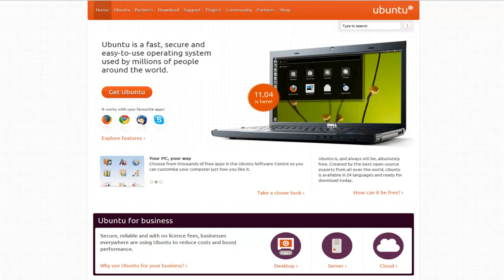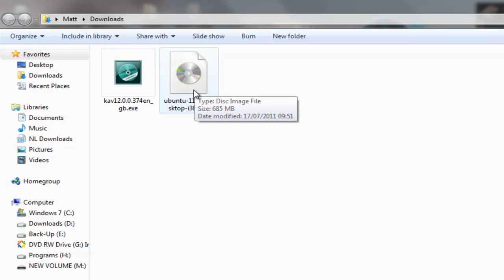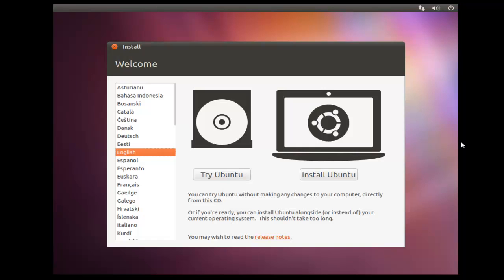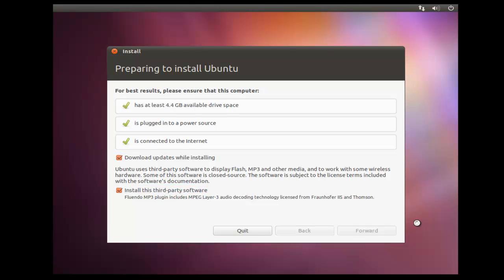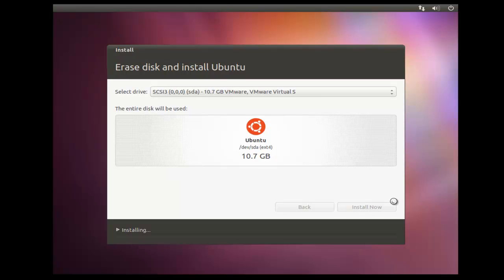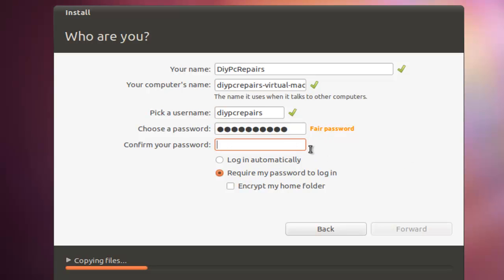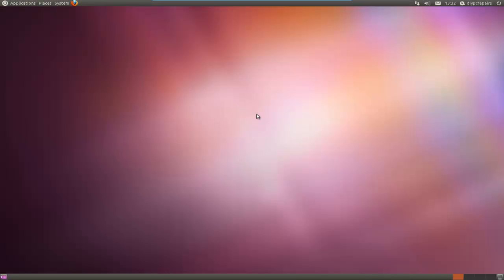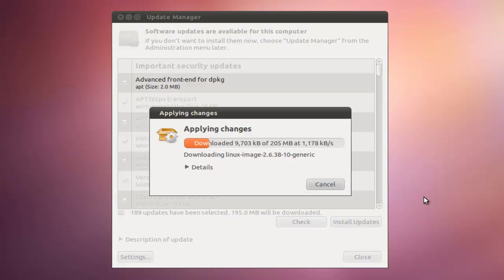Clean Install of Linux Ubuntu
Here I take a quick look at doing a clean install of Ubuntu. The version I install in this video is Ubuntu 11.04